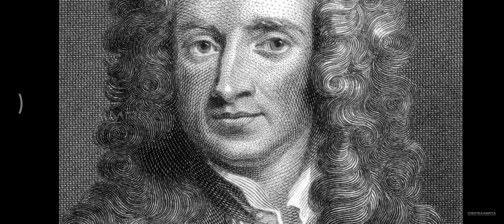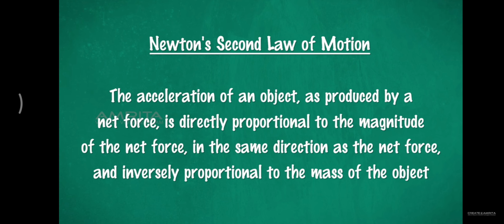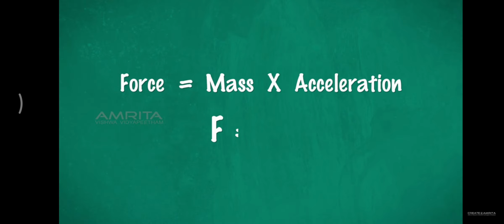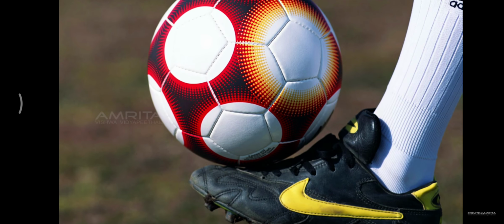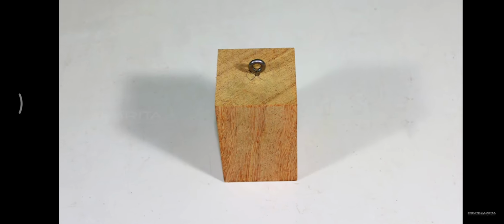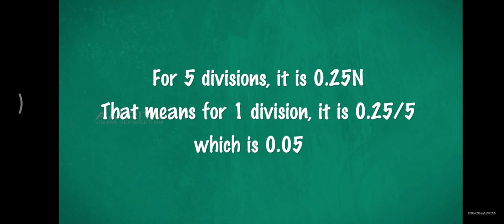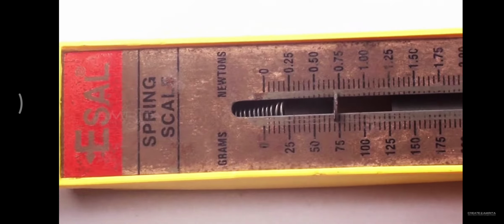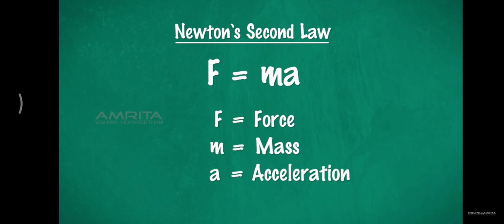Physics Practical 1 (Class - IX)